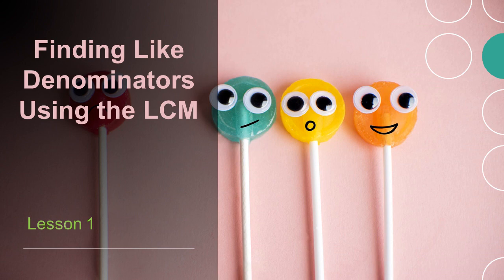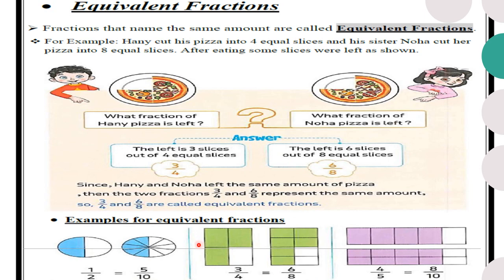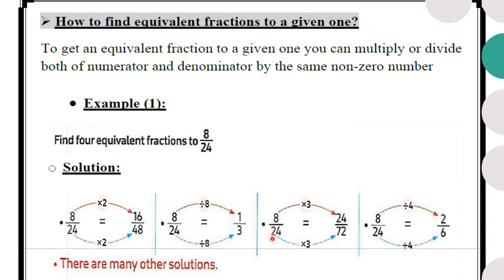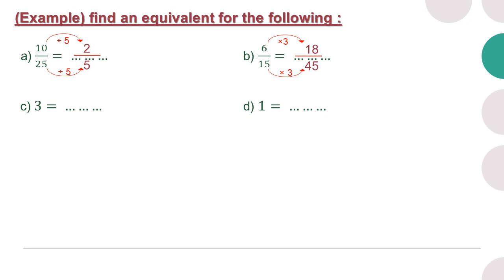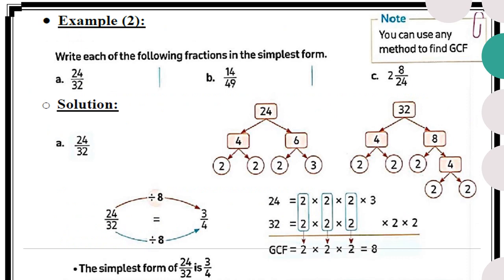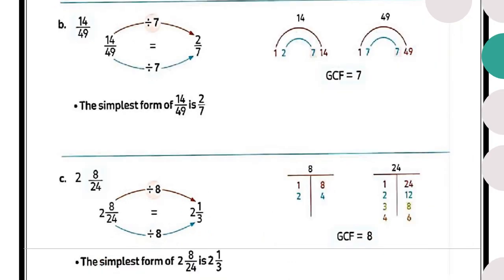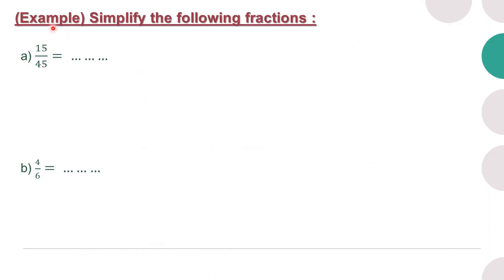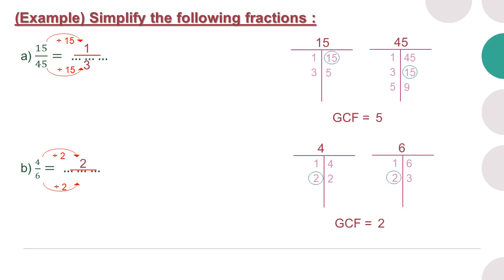Equivalent and Simplifying Fractions